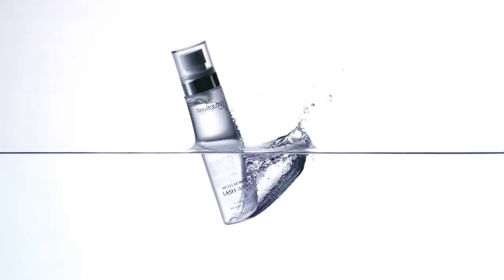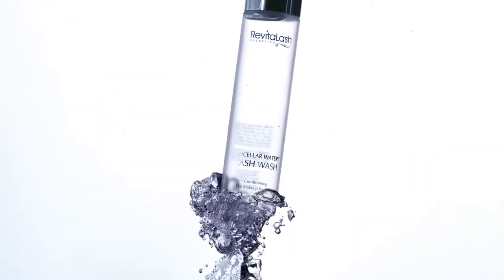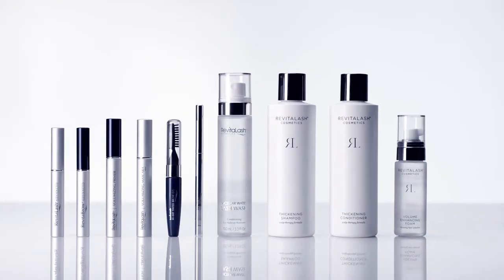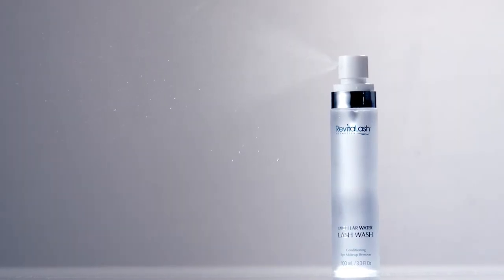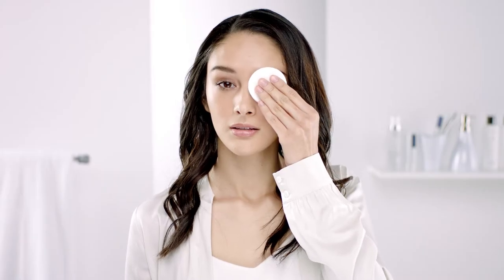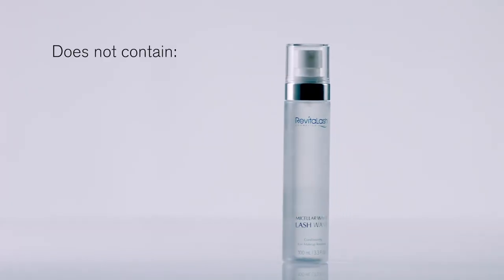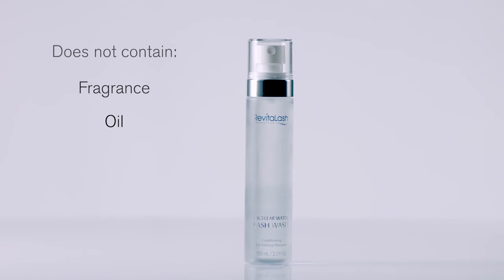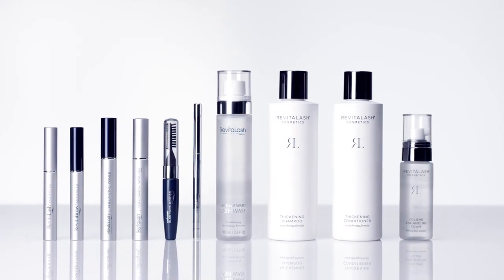Micellar Water Lash Wash by RevitaLash Cosmetics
Did you know your lashes can pick up dirt and oil just like any other part of your body? That’s why it’s important to cleanse them! RevitaLash Cosmetics Micellar Water Lash Wash makes this easy! This residue free, gentle cleanser draws out impurities and removes dirt, oil, and makeup without drying the skin leaving lashes, brows, and lids, cleansed, soothed and hydrated! It’s a win-win!

Get your own Micellar Water Lash Wash at revitalash.com

Catch up and watch our latest video , Behind the Scenes footage from one of our shoots!